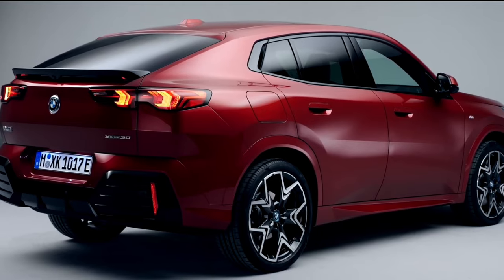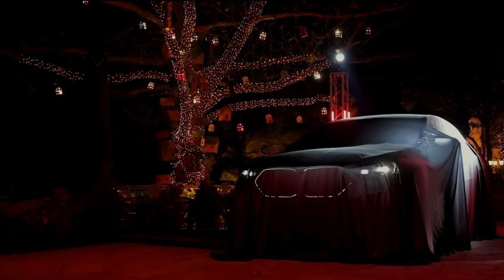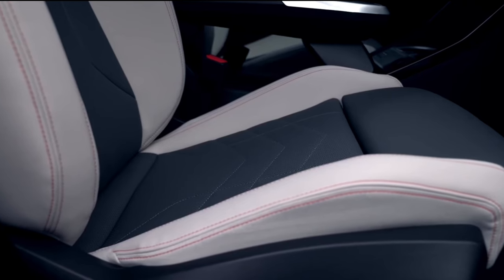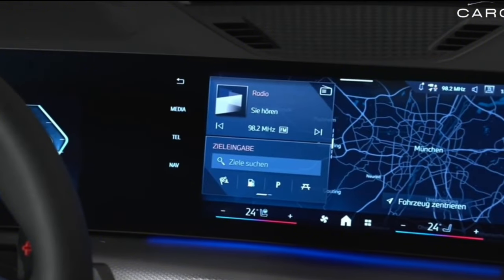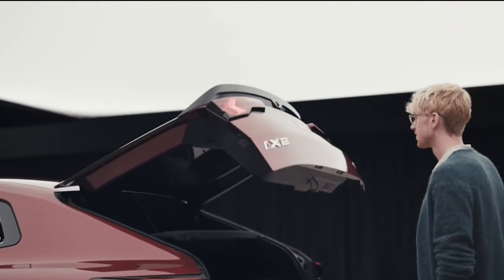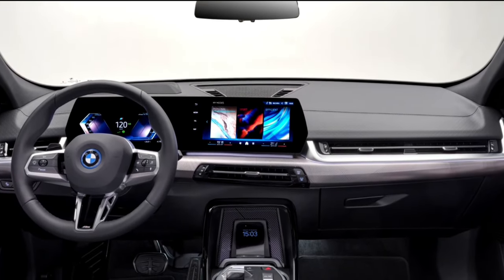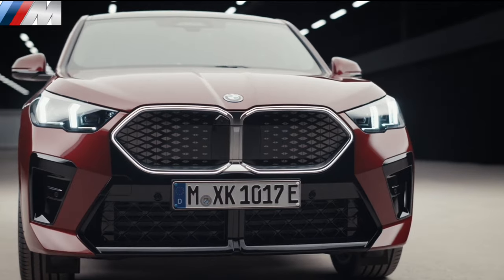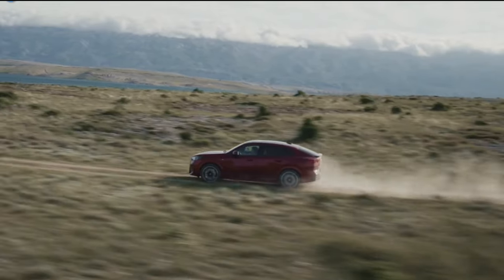BMW X2 2024 The Epitome of Luxury and Innovation!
"🌟 Unlock the Future with the All-New 2024 BMW X2! 🚗💨 Get ready for an exclusive journey into luxury and innovation as we dive deep into the features of the BMW X2 2024 model. From its stunning exterior to the cutting-edge interior design, we're exploring every detail that makes this new BMW X2 a true game-changer.

🔥 Key Highlights:
✨ Spectacular Design: Witness the captivating aesthetics of the 2024 BMW X2, a perfect blend of style and sophistication.
🚀 Performance Excellence: Delve into the powerful specs of the X2, including the remarkable BMW X2 xDrive28i and the thrilling BMW X2 M35i with an incredible 0-60 acceleration.
🌌 Interior Elegance: Take a tour inside the all-new 2024 BMW X2 and discover the future of automotive luxury. Uncover the advanced infotainment system and explore the meticulously crafted interior.

🌙 Nighttime Marvel: Experience the magic of the 2024 BMW X2 at night, where its sleek design and innovative lighting create an unforgettable atmosphere.

🎥 Join us as we showcase the epitome of driving excellence, setting the stage for a new era in automotive brilliance. Don't miss the chance to witness the dawn of the BMW X2 2024 – a vehicle that defines a new standard in driving pleasure and performance. 🌐✨